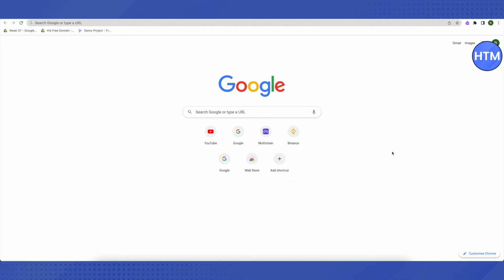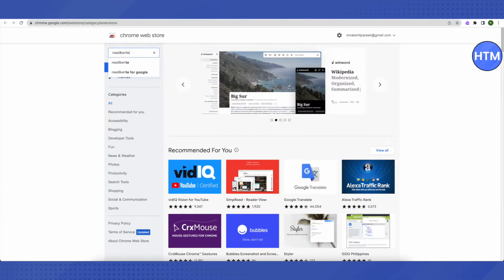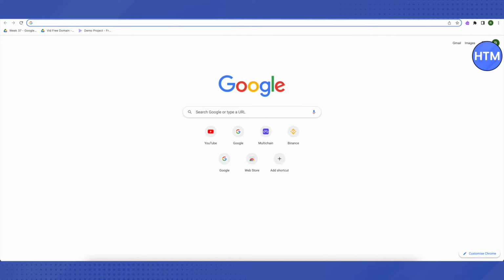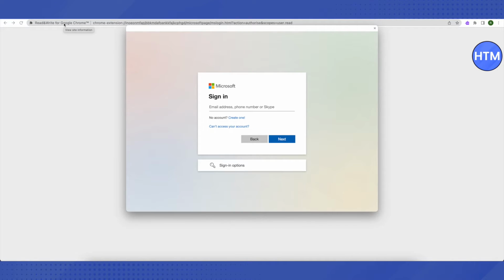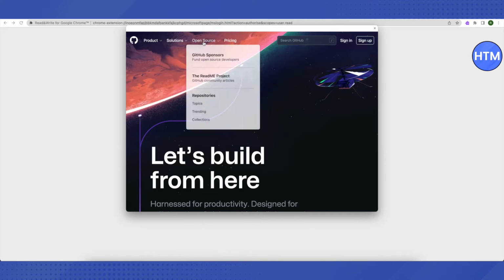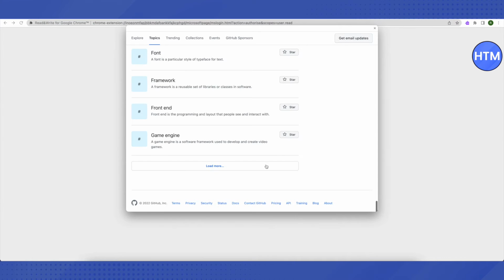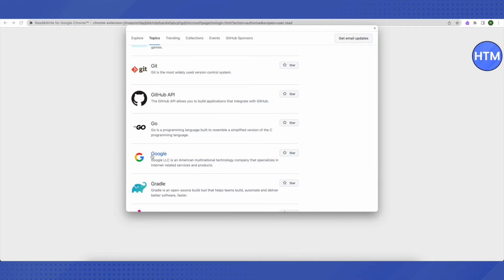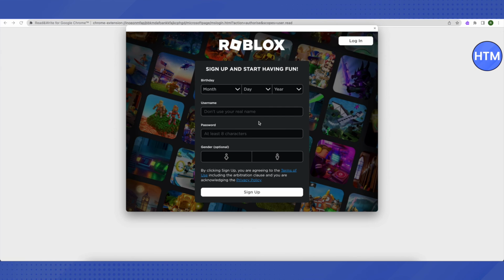How To Unblock School Chromebook Administrator (FAST!)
How To Unblock School Chromebook Administrator . It’s a very easy tutorial, I will explain everything to you step by step.